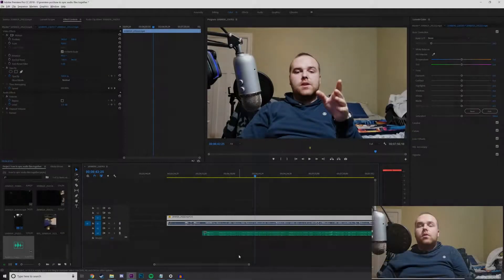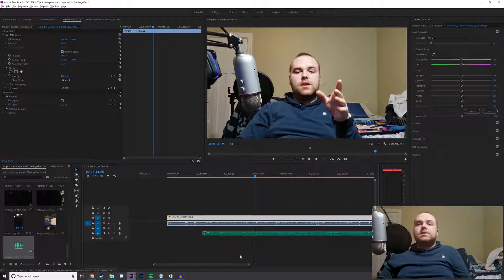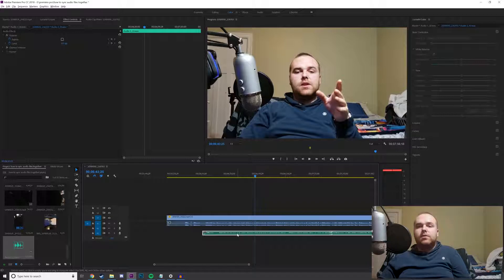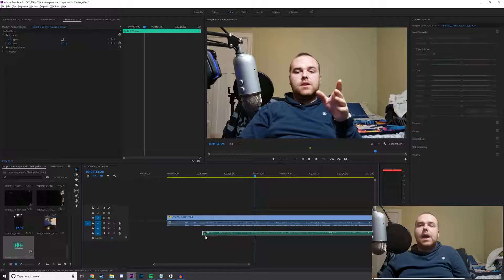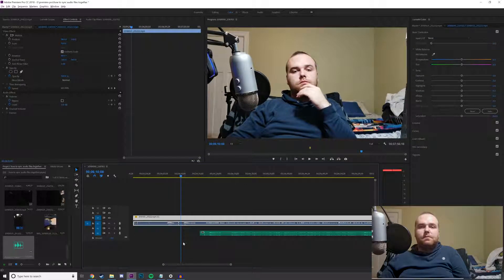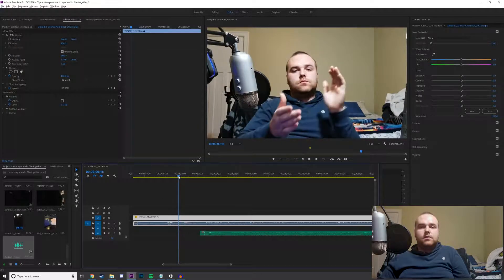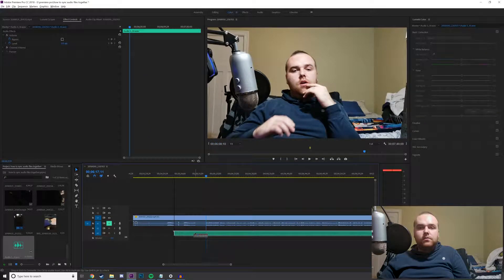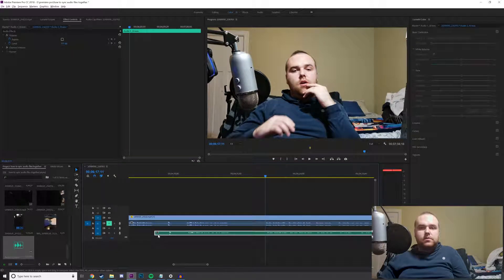HOW TO SYNC AUDIO AND VIDEO TOGETHER 2018 | Using Any Video Editor | After Effects Tutorial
Today I bring you a easy way to sync your audio and video together!